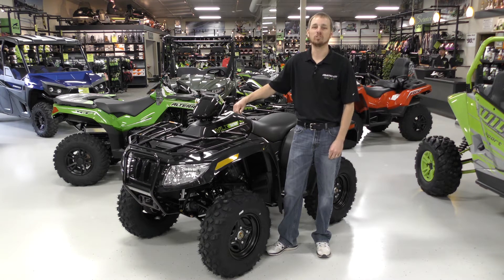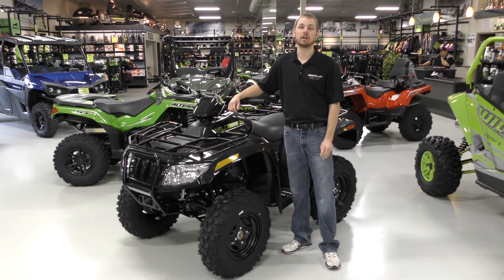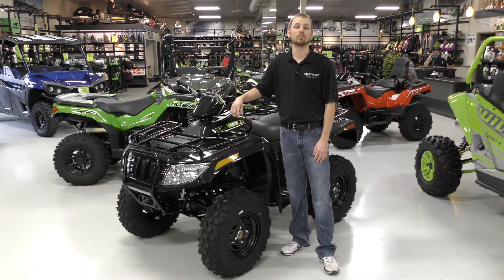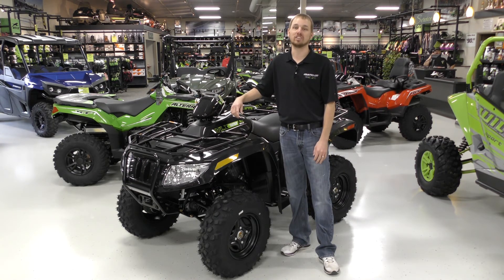The new 2017 Arctic Cat 700 VLX is here!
The new 2017 Arctic Cat 700 VLX is here at Country Cat, come in and take a look, or give us a at call for more details.